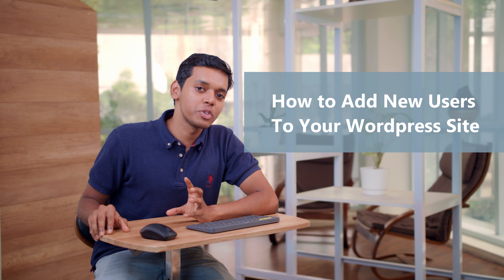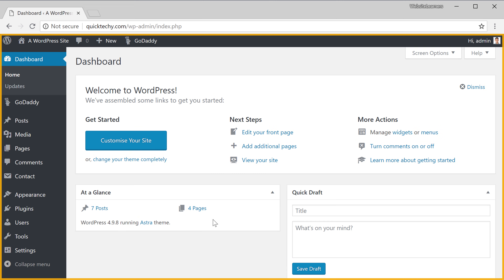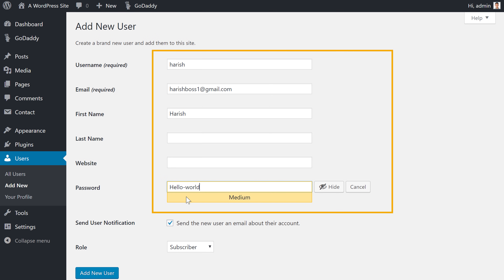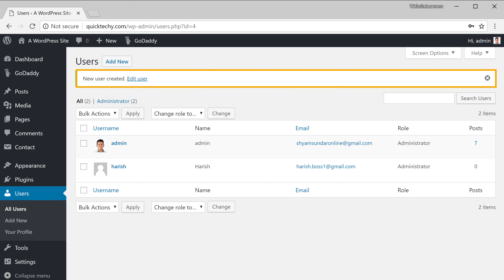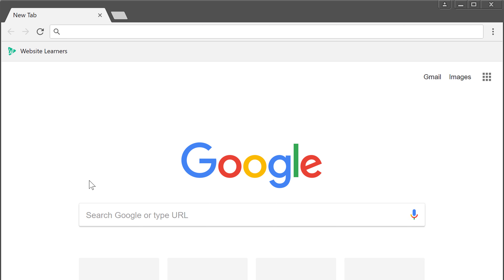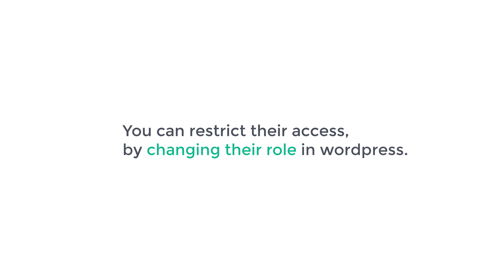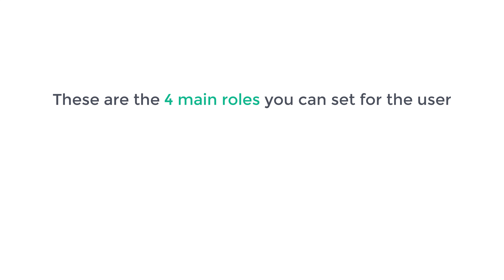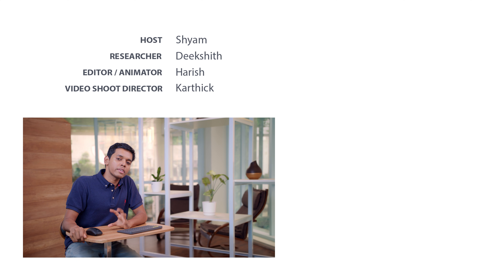How to Add New Users To Your WordPress Site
Learn how to add new users to your WordPress website

0:00 Intro
0:42 How to add a new user in WordPress
1:45 Administrator role
2:40 How the user can login to our site
4:36 How we can change the role of the user
5:16 Editor role
6:25 Author role
7:48 Contributor role

Step 1: Go to WordPress dashboard ►  users ► Add New.

Step 2: Enter log in details for new users

Step 3: Setting up the password for the new user
 Note down the username and password in notepad

Step 4: Setting up the role for the new user
This time you can set new user role as administrator

Step 5: Click ‘Add new user’

How a new user can log in to your website?
Once you share those login details with the new user ,
They can log in with your website as a new user

Step 1: Go to ‘your website name/login’

Step 2: Enter the username & password for a new user
And a new user will reach into your WordPress dashboard.

How you can change the role of the new user & restrict their access.
Administrator will have full access to control the entire site.
By changing the role of the new user,
you can restrict the access of the new user in WordPress.
Steps you need to follow for changing the role of the new user :

Step 1: Go to dashboard ► user ►  edit under the new user

Step 2: Go to ‘role’ and change their role.

Select the role

EDITOR:
The user will be able to access all of your posts and pages in your website. But they won’t have access to other settings, such as your themes & plugins.

AUTHOR:
The author role will allow the new user to, create their own posts, and then edit those posts.
But they don’t have access to edit posts, which are created by other users.

CONTRIBUTOR:
The user can write new posts. But, it has to be approved by admin, before the user doesn’t have the access to publish it.

This is how you can add new users to your WordPress site.